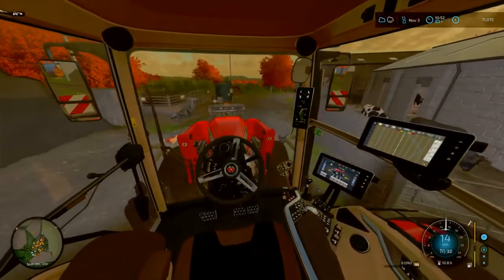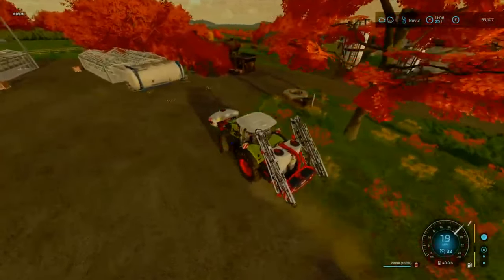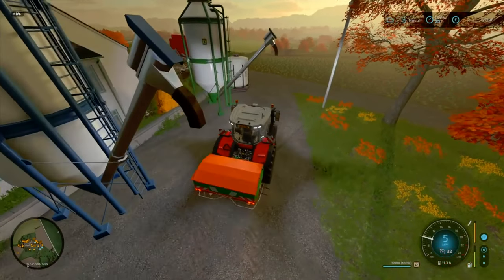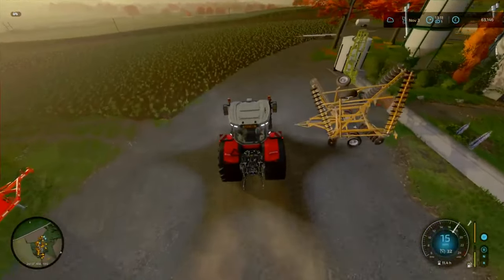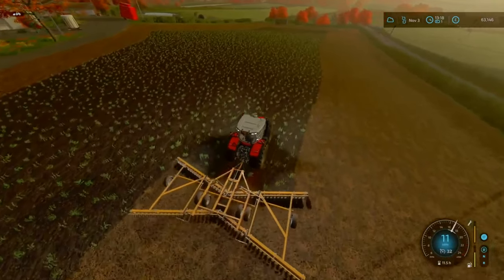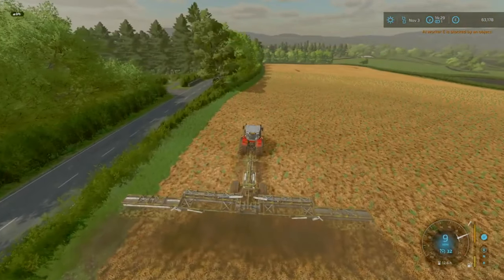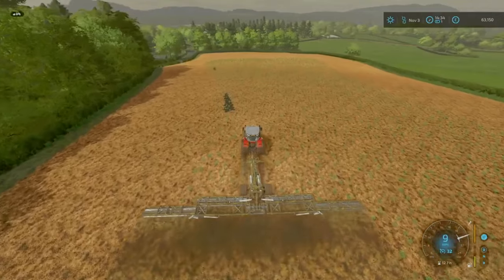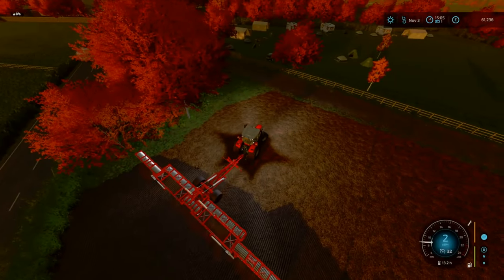Let's Rip All The Grass Fields | Court Farm | Farming Simulator 22 #21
Welcome to Court Farms Country Park. This time we are gonna be ripping all the grass fields and converting it all into proper fields for next years crop. Since we got a ton of extra silage and hay, there is no need for any more grass fields for a while. And we doing it the proper way as you would turn over a field IRL/